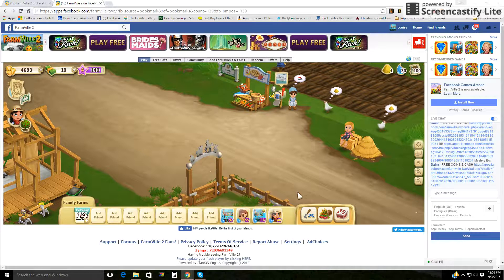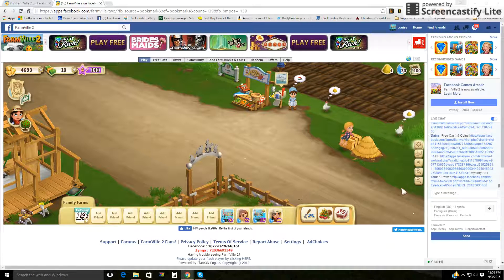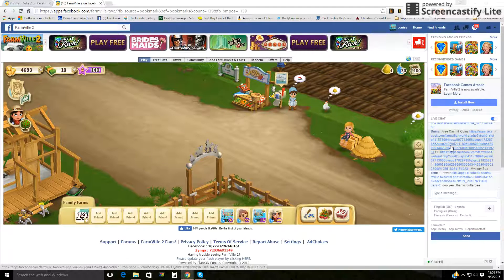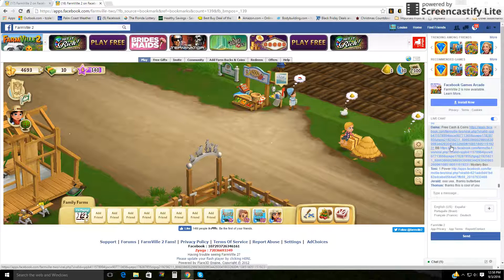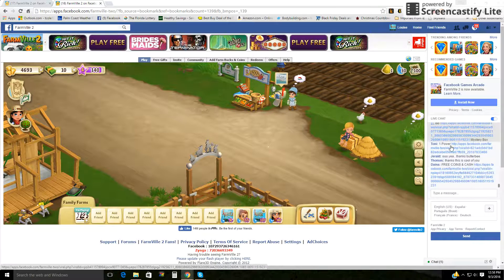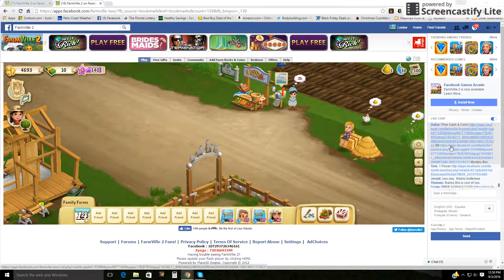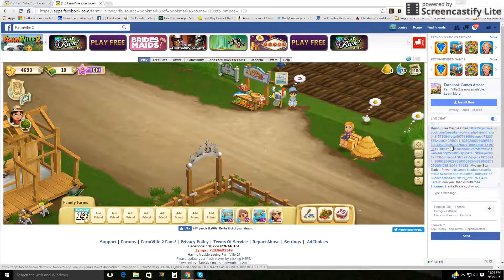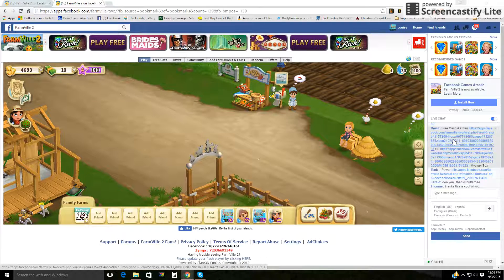How to MUTE on FV2 Chat